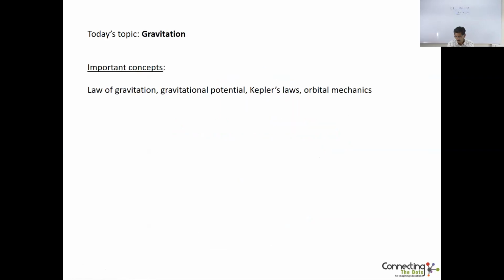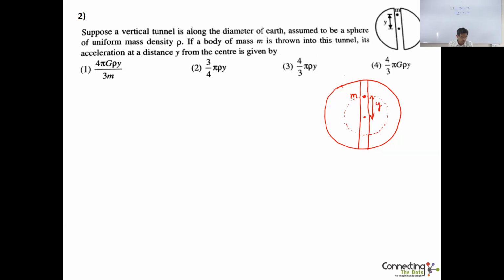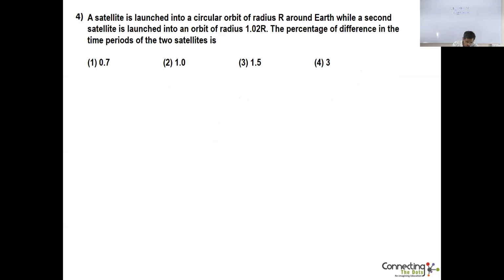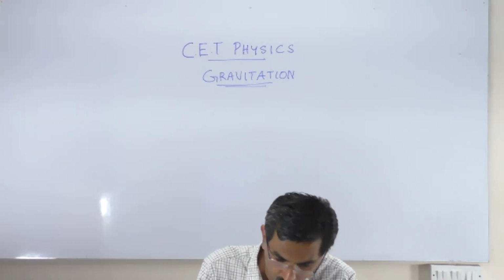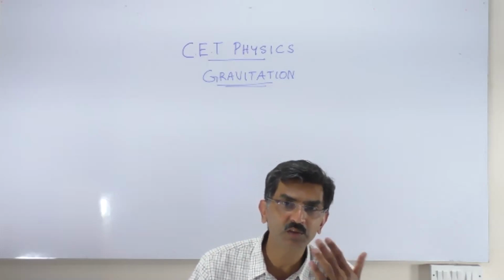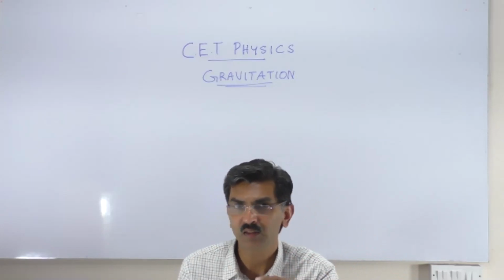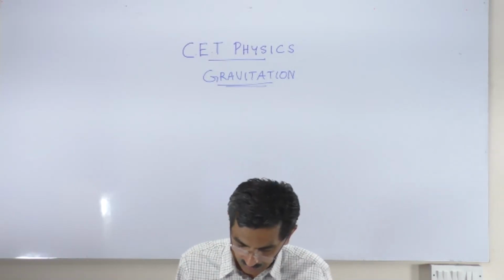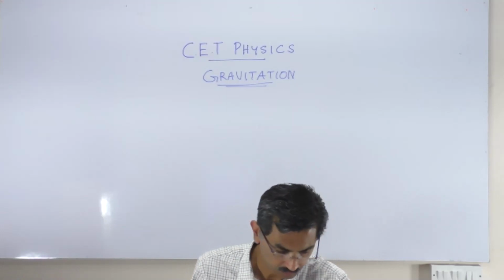CET Physics Gravitation - CTD